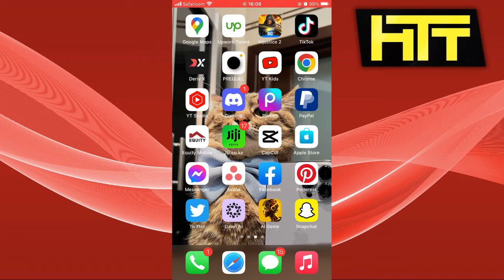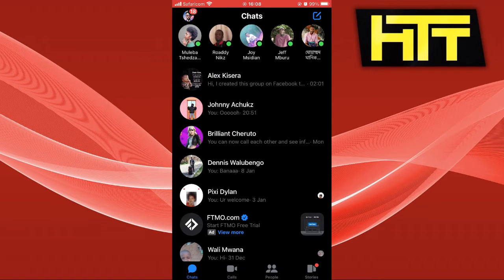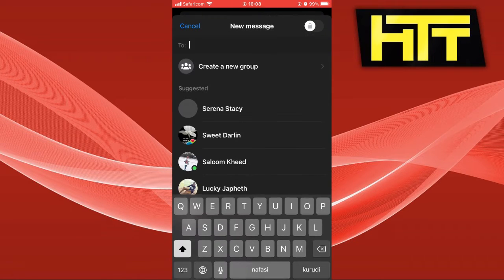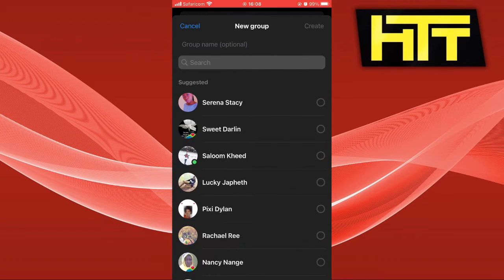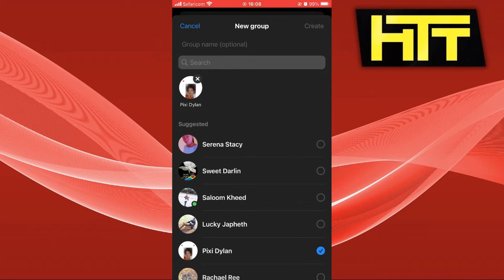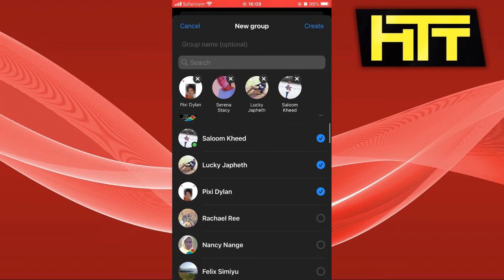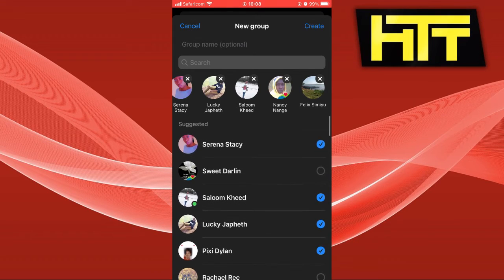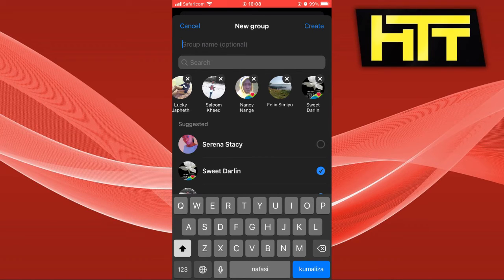How To Make Group Chats On Messenger (2023 Update)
Want to make a group on Messenger, just follow the simple steps shown in the Video.

1)From Home, tap Plus icon.
2)Tap New group.
3)Select who you want to message.
4)Tap Start group chat.